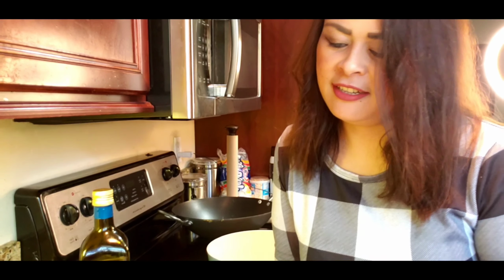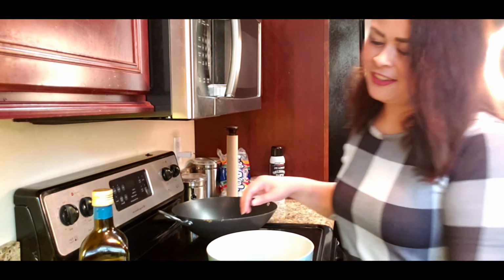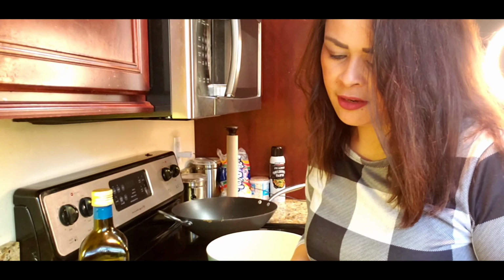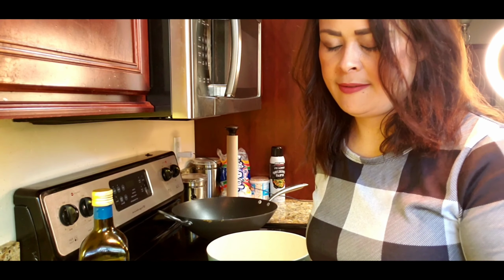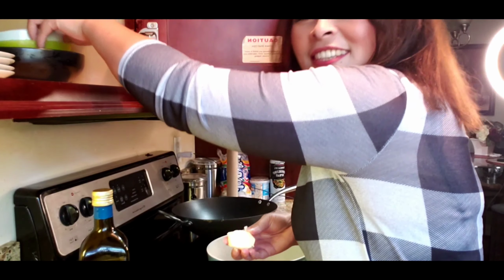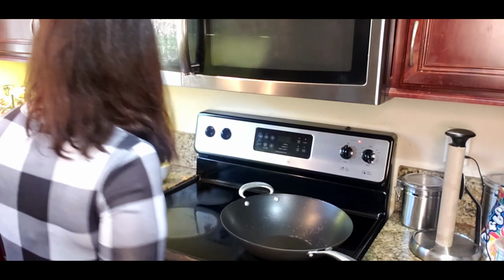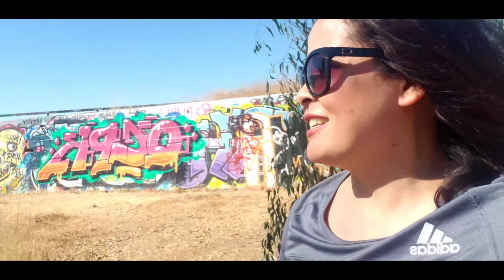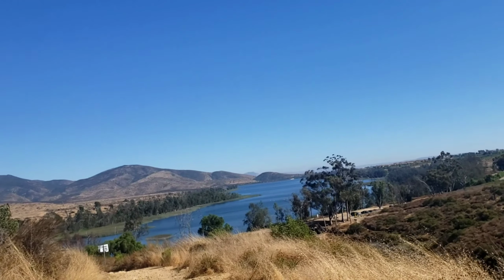HOW TO MAKE MORE DELICIOUS YAKI-SOBA/AFTER GOING TO THE LAKE GET SOME DRINKS SO 🔥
How to make more delicious Yaki-soba recipes transportation. Ingredients garlic onions Karots bok-choy cabbage shrimp tofu saute them put soy sauce on tofu and fry it and saute the shrimp with olive oil and marinade with garlic soy sauce lemon butter. After meeting Went to the lake chilling and get some drinks to the mall kind of hot so need some cold drinks. Thank you for watching our videos like share and SUBSCRIBE tubong Mindanao misamis Oriental pero nakatira sa San Diego California USA ang kasama ko dito si Jimmy Tsoy may lahing Japanese blood kaya tawag ko sa kanya Tsoy hehehe salamat po be safe all God bless.